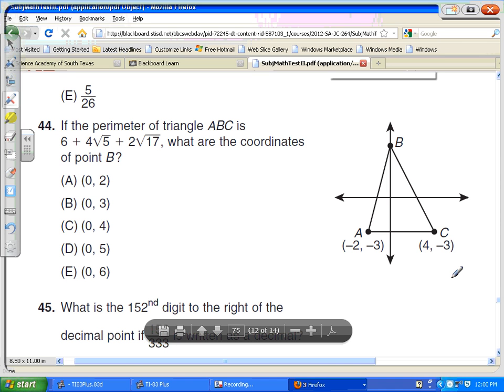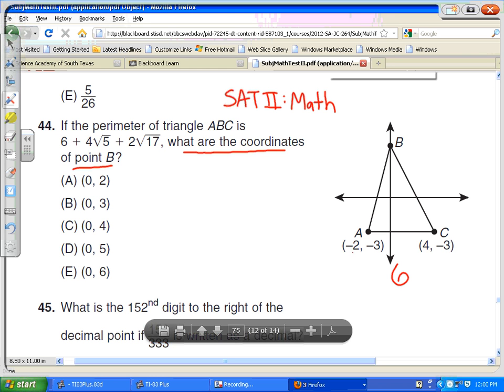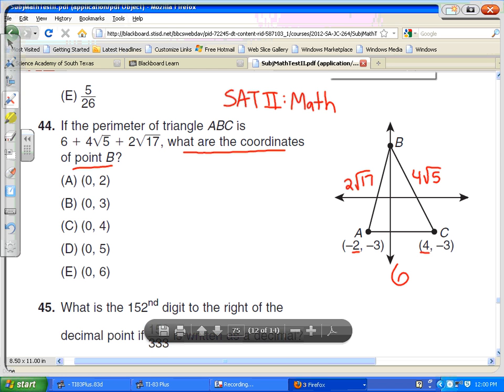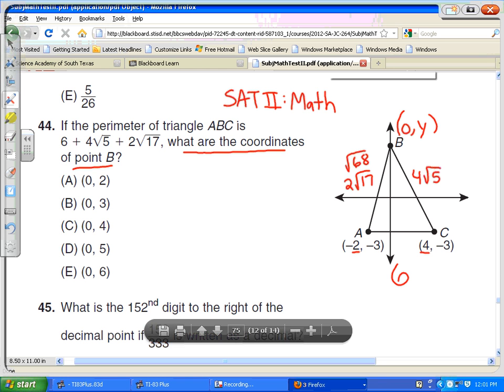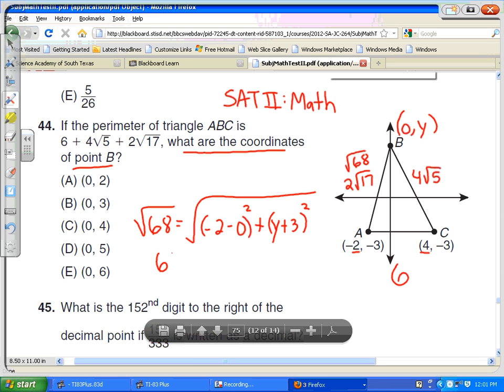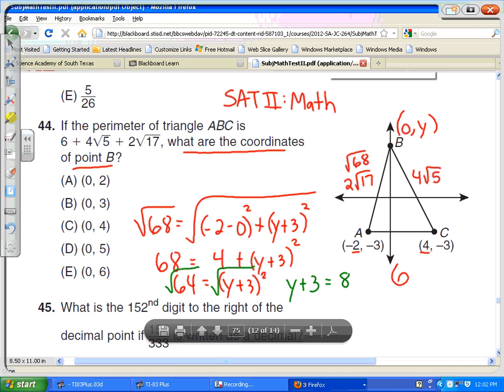SAT II Math: Level 1, Geometry problem, triangle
Find the coordinates of a triangle given the lengths of the triangle